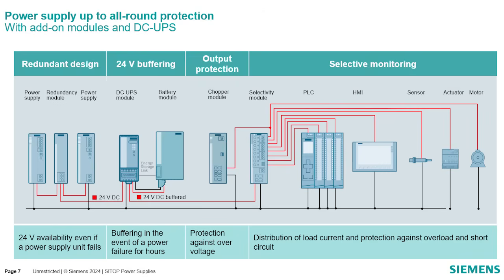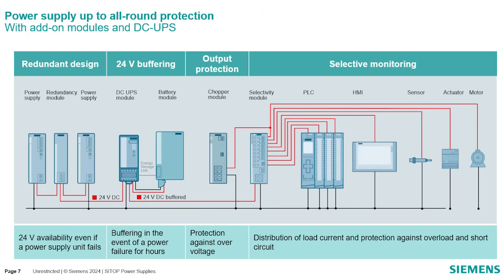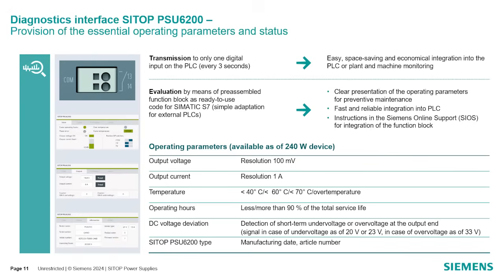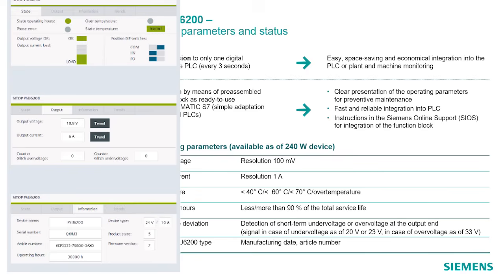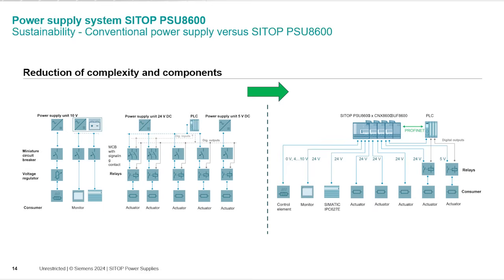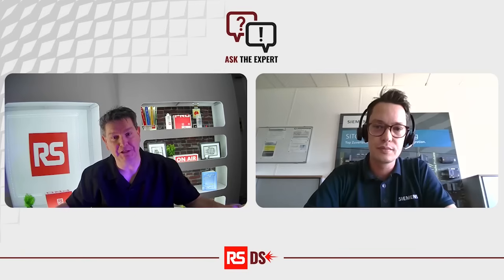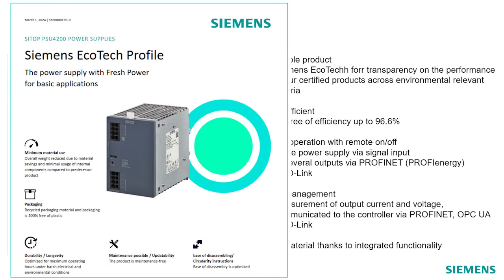Siemens SITOP Provides The Power And Reliability Needed For Industrial Automation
SITOP is at the heart when it comes to powering industrial automation. Established worldwide it delivers critical power with efficiency and stability. SITOP is deployed by engineers who value reliability above all else. Here we take a closer look at SITOP with an industrial power expert.